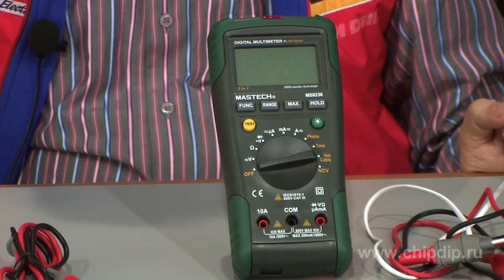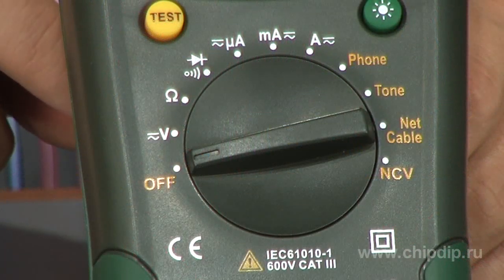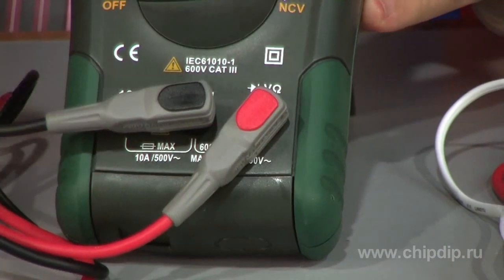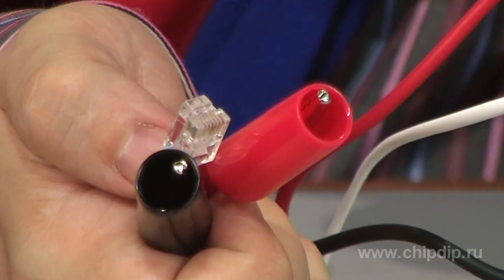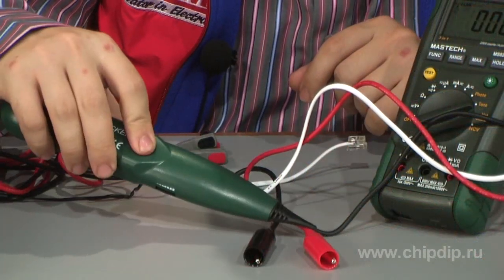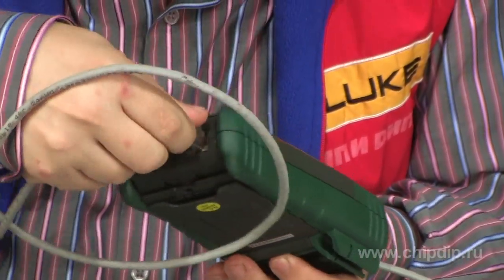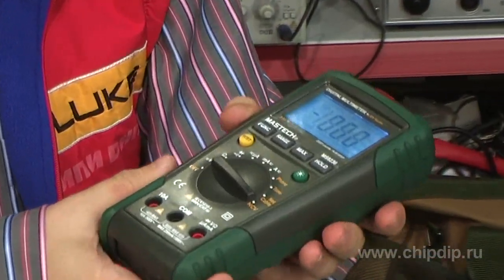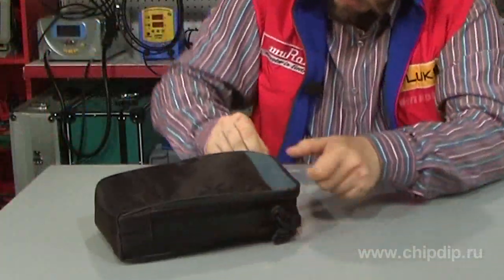MS8236 digital multiple-purpose meter + cable ...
MS8236 digital multiple-purpose meter + cable tester          MS8236 is a unique device combining the functions of a digital multimeter and a cable tester. When used as a digital multimeter, it can measure constant and alternating voltage of up to 600 V, constant and alternating current of up to 10 A, and resistance of up to 20 megohmы, check diodes and circuits integrity.     A multiposition circular switch serves to choose measurement units and functions of cable tester. Sensing wires are connected to the input terminals on the lower part of the frame.     The cable tester is used for identification and ringing out the conductors inside the cable without stripping, and also for telephone line function testing. For that purpose a special cable from the delivery set is connected to the device. The cable consists of a red and a black wires with alligator clips and a four-wire telephone network connector.     The probe from the delivery set is used for tonetic signal identification. When the signal is detected, the probe gives an acoustic signal.     The MS8236 device can also check LAN network cables. For that purpose one end of the device is connected to the slot on the end face of the apparatus, and the other end - to the slot on its lower part. The protective cover of slot on the lower part of the apparatus must be removed.     The result of the test will be shown on the lower part of the display. For the measurement to be safe the device maintains the function of contact-free determination of critical voltage. For that purpose the circular switch is set in the NCV position. The detector is placed on the end face of the device. We bring it to the place of testing. In case of critical voltage the acoustic signal will be given and the light emitting diode will blink. A nice bag is provided in the delivery set to keep and to carry the device and the accessories conveniently!